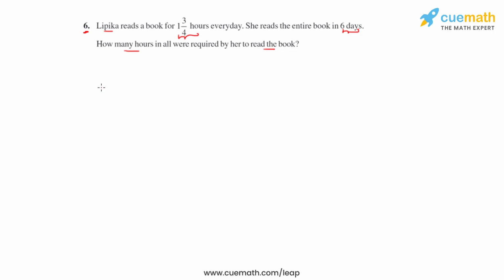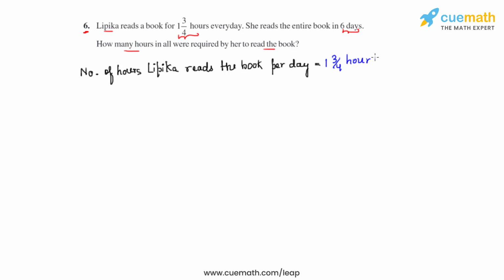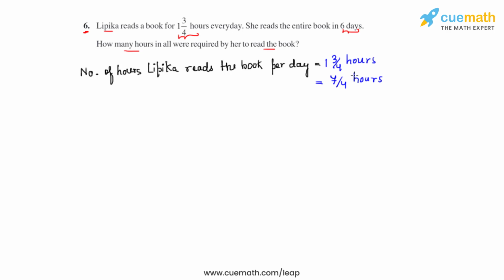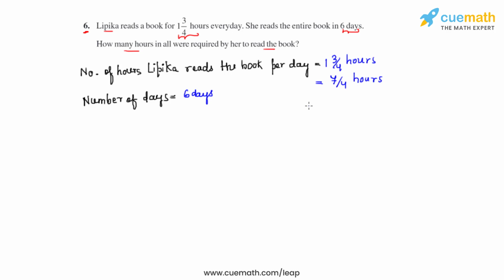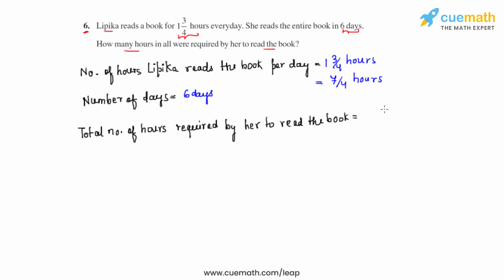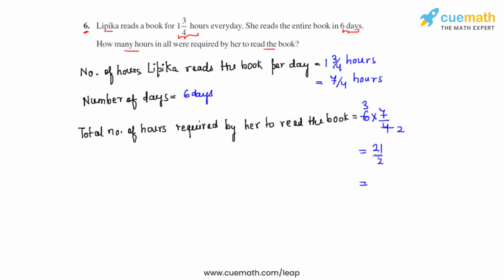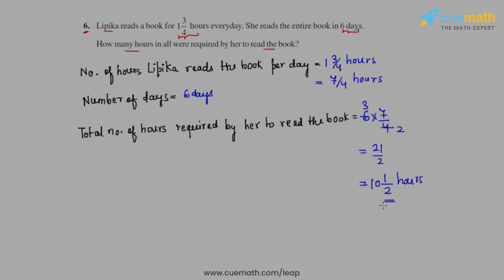Ex.2.3 Q6 Fractions and Decimals - NCERT Maths Class 7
To download pdf of all text solutions for this chapter click here NOW